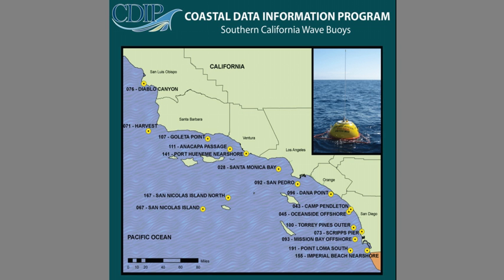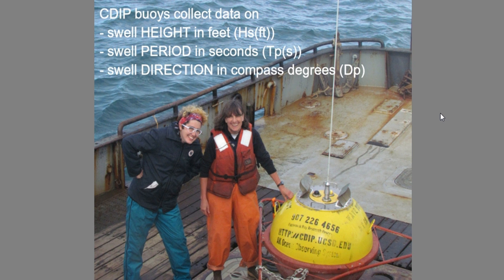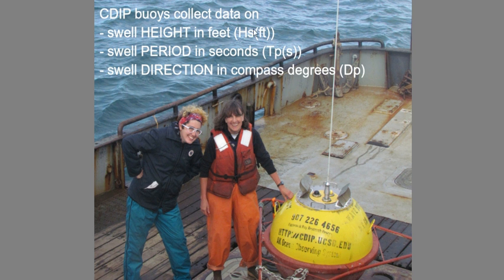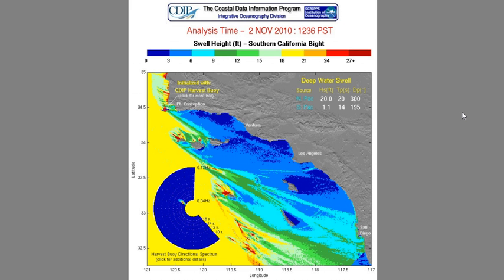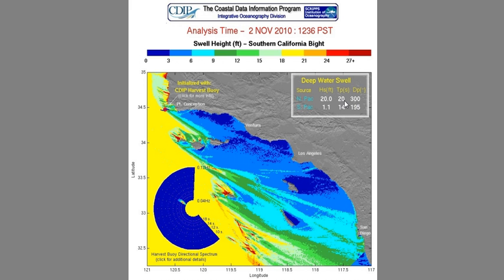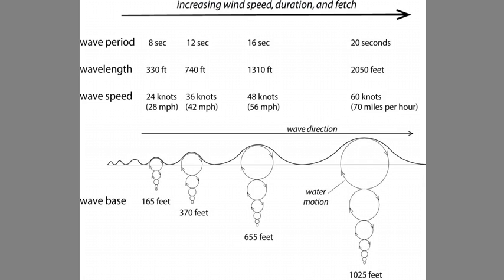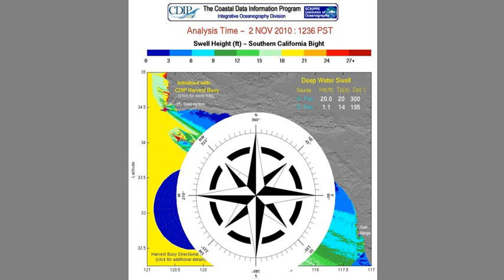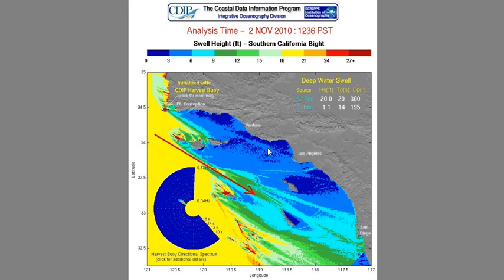Coastal Swell Part 2: CDIP Wave Models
video on coastal swell in Southern California for pre-lab exercise